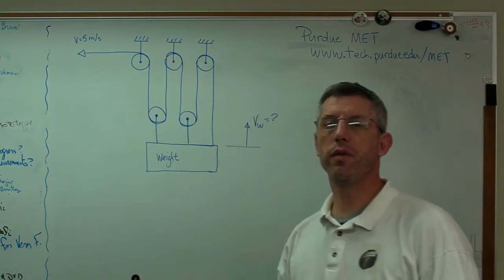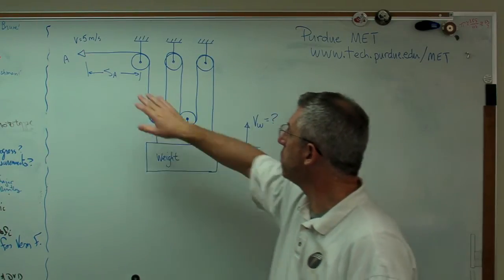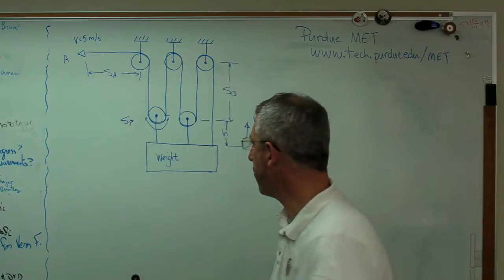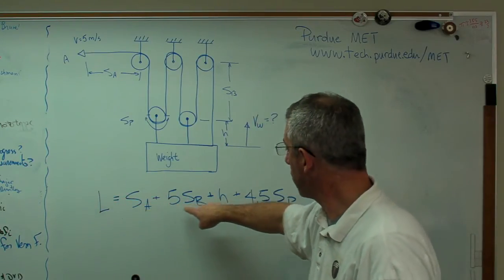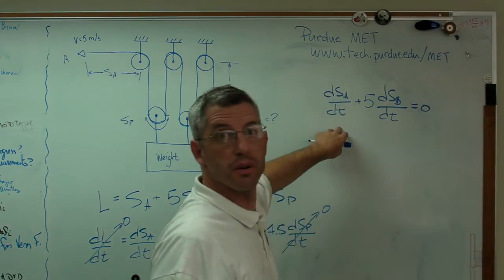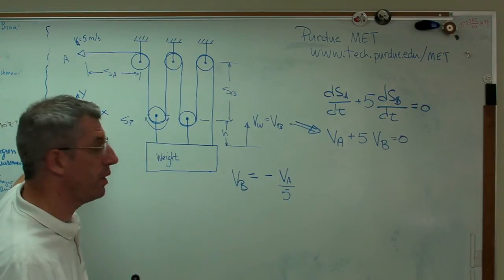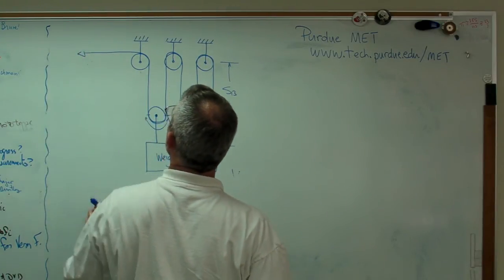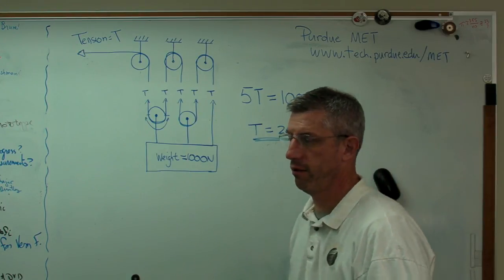Pulley Kinematics 2.MP4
This is the second clip showing how to calculate motion of a weight being suspended by a rope and a system of pulleys.  The method is simple and works for most pulley geometries.